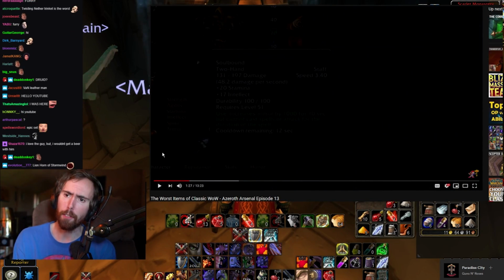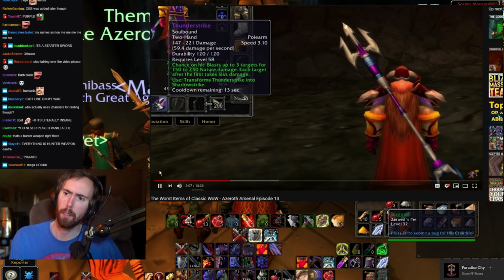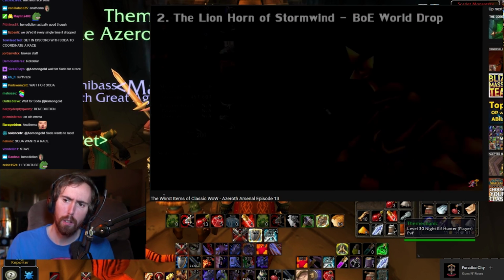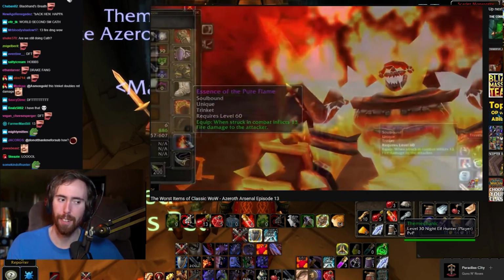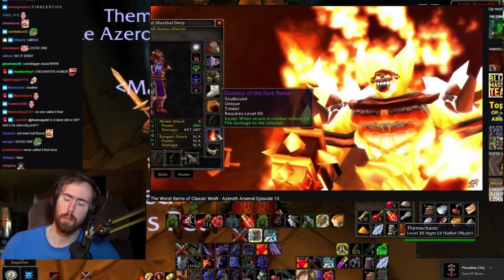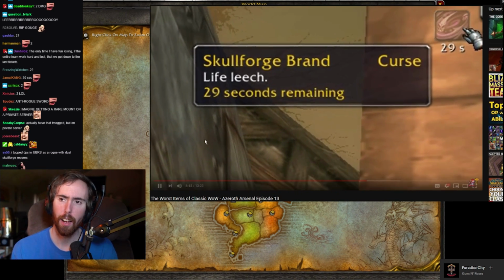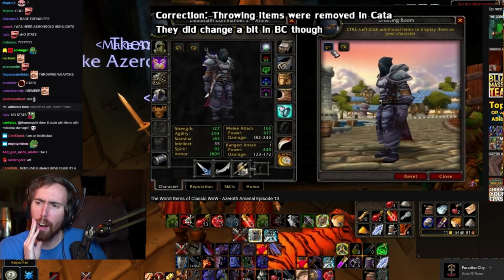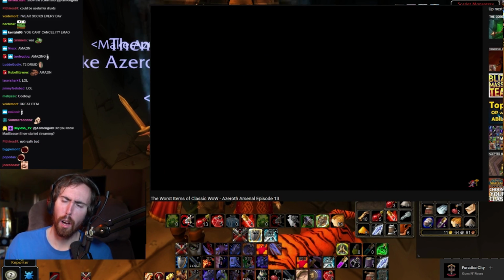Asmongold Reacts To The WORST Items In Classic WoW